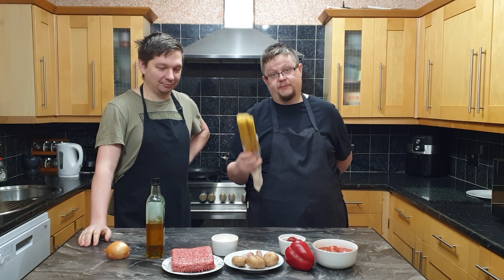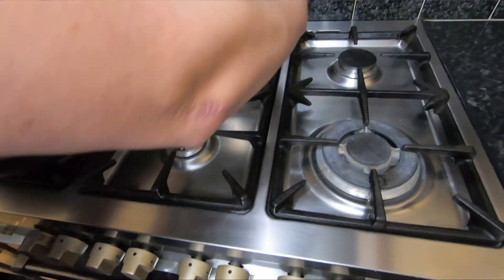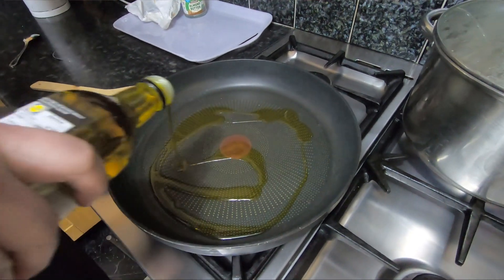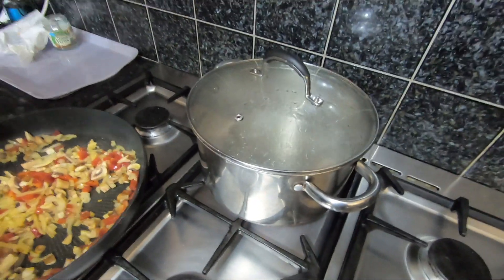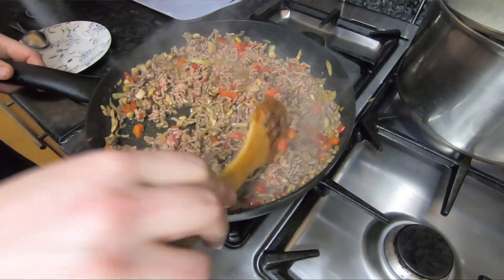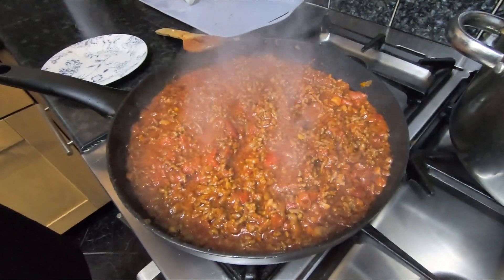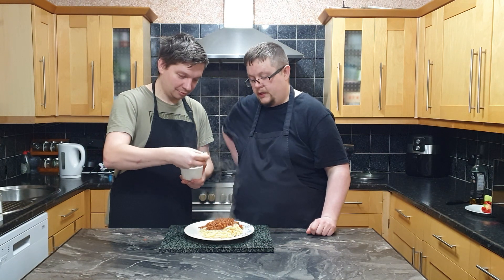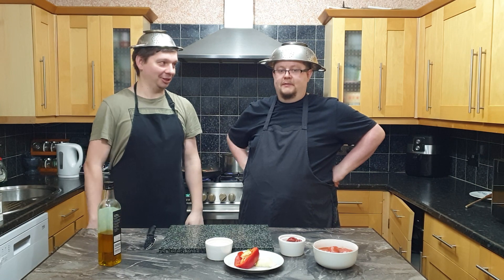The Best Spaghetti you would ever try!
Greetings, pasta lovers! Welcome to The Kitchen Brothers channel, your ultimate destination for all things delicious. Today, we're diving into the world of Italian cuisine to explore the timeless classic – Spaghetti!

In this mouthwatering video, we'll take you on a culinary adventure through the art of cooking perfect spaghetti. You'll learn the secrets to crafting spaghetti dish that will tantalize your taste buds and leave you craving more.

But that's not all! We'll also share insider tips on how to select the ideal ingredients to elevate its flavor profile to new heights.

So, join us as we celebrate the simplicity and versatility of spaghetti and discover why it's a beloved favorite around the globe. Whether you're a pasta aficionado or a novice in the kitchen, this video promises to inspire your next Italian-inspired culinary masterpiece.

Thank you for joining us on this pasta-filled journey! Buon appetito!